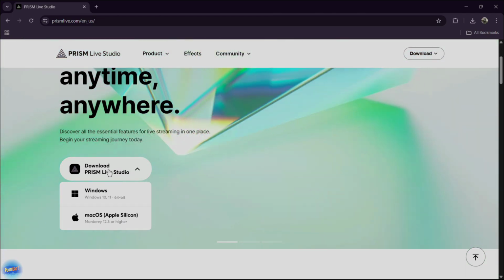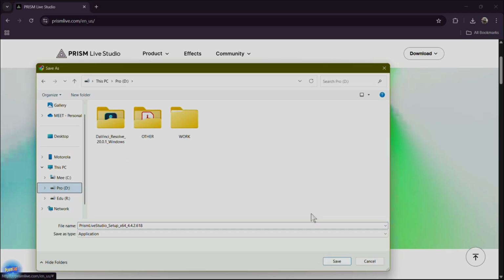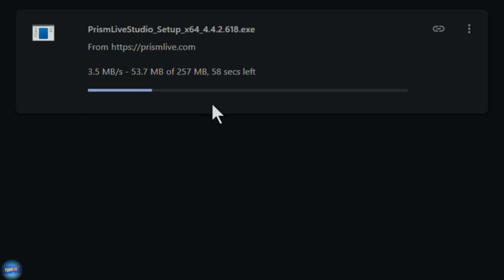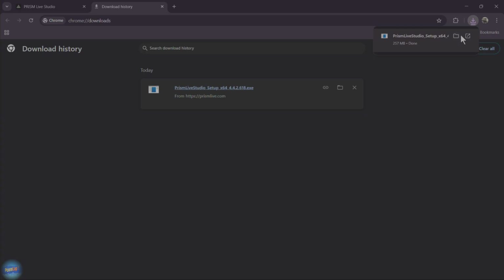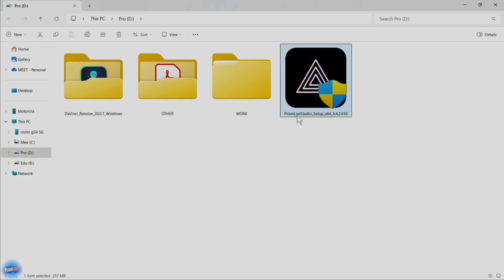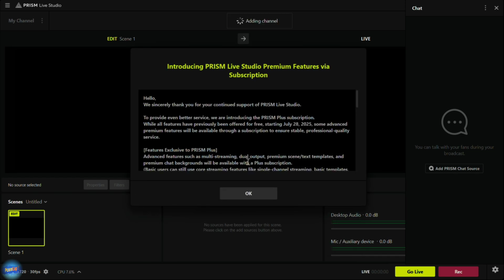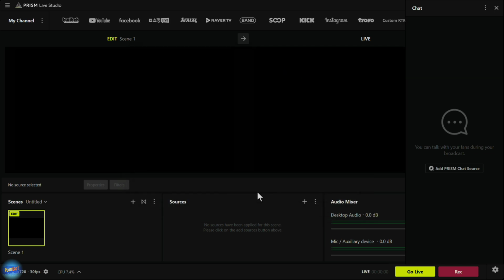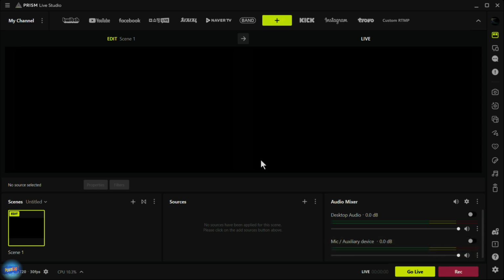PRISM Live Studio PC Download & Setup (2026) | Best OBS Alternative?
PRISM Live Studio Download & Installation Guide 2026 | Multi-Platform Streaming Alternative

Are you looking for a streaming software that looks better and is easier to use than OBS? In this video, I show you how to download and install PRISM Live Studio for PC.

PRISM is a powerful free tool that lets you stream to YouTube, Twitch, and Facebook simultaneously (Multi-streaming) without complex plugins. plus, it comes with built-in beauty effects and stickers!

_*Explore PcomLap's Playlists*_

*[ Chapters ]*
0:00 Beginning
0:20 Prism Live Studio Intro
1:15 Head to Browser for
2:10 Downloading start
3:15 Setup Start
4:18 Log in With Account
4:58 Overview of Prism Live Studio
6:10 About Us
6:42 Conclusion

*[ By the way, this content is completely FREE!🆓🆓🆓🆓🆓🆓 ]*